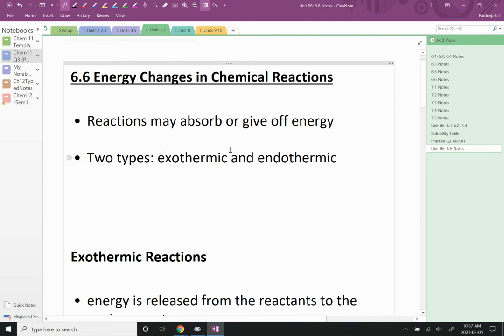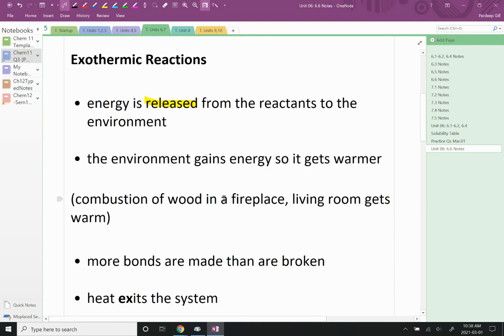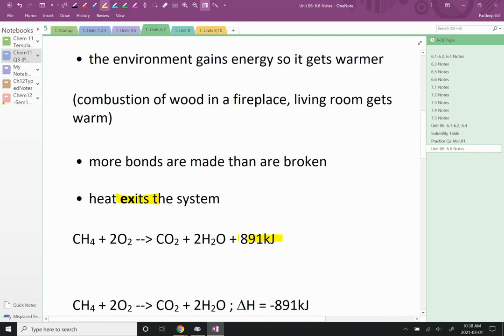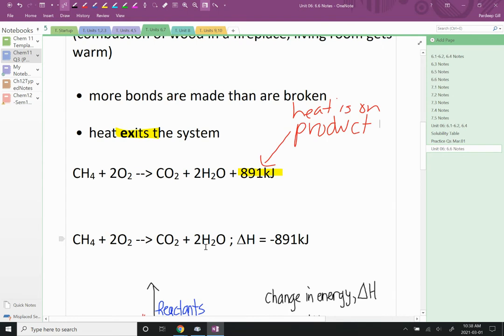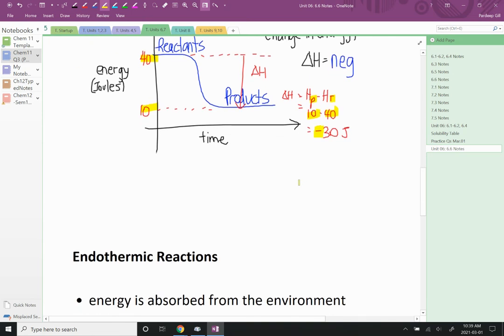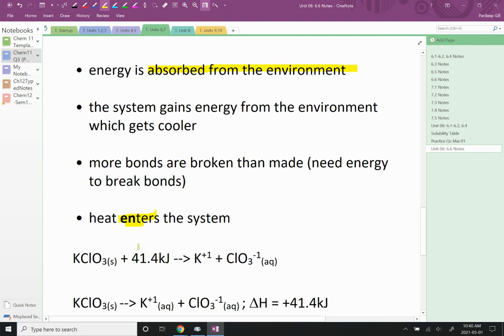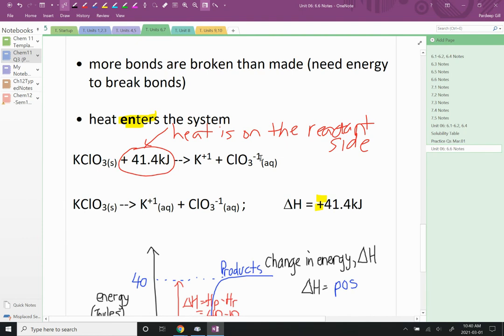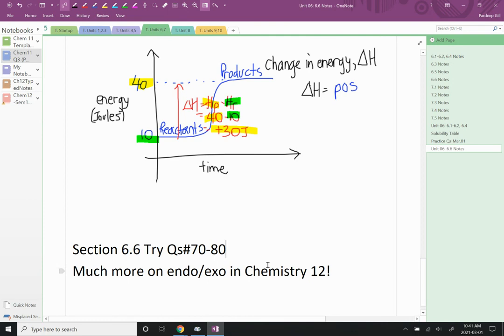Chem 11 BC unit 6 6 Energy Changes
Chemistry11withMsGill - 6 6 Energy Changes